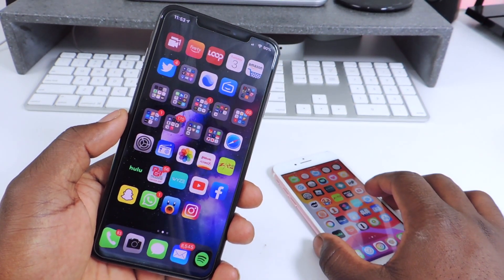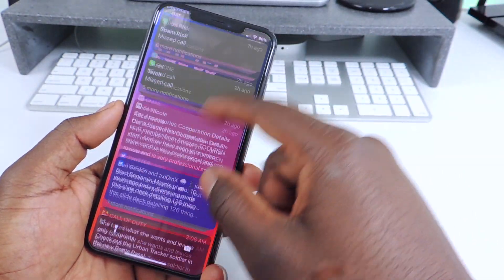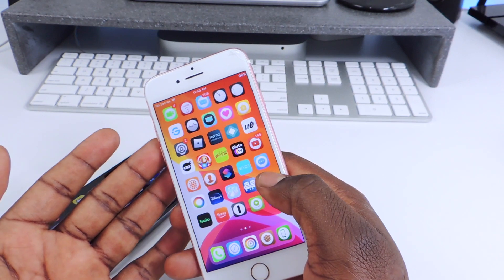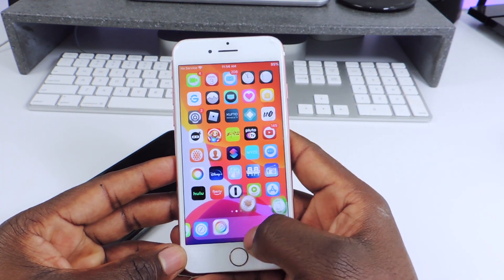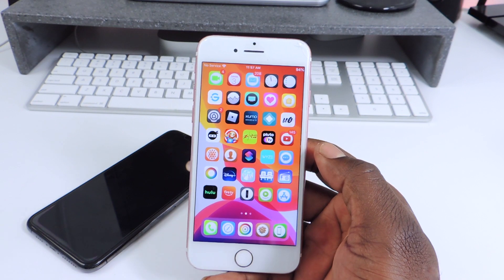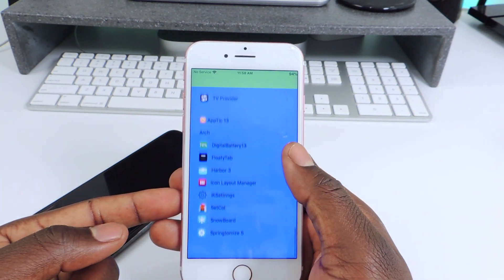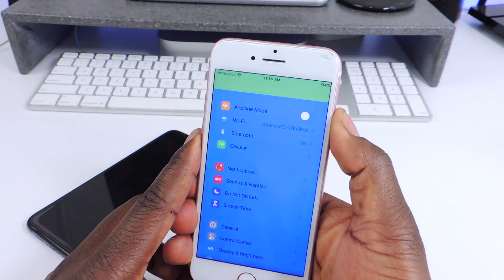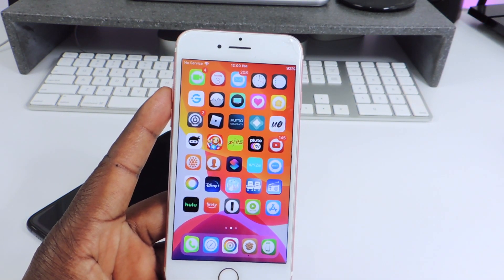13 KOOL iOS 13 JAILBREAK TWEAKS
1) AirPort13
2) ColorFulNotifs
3) Foldy
4) DigitalBattery13
5) Apptic13
6) Arch
7) Harbor3
8) SlidetoPowerDownPercent
9) SnowBoard
10) IconlayoutManager
11) iKsettings
12) Setcol
13) FloatyTab